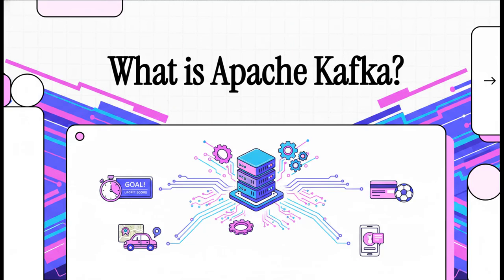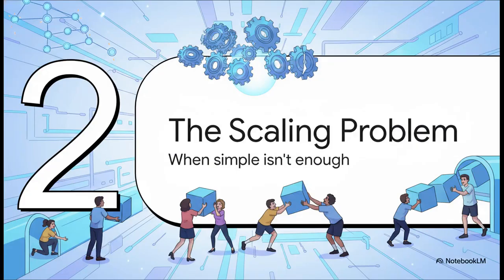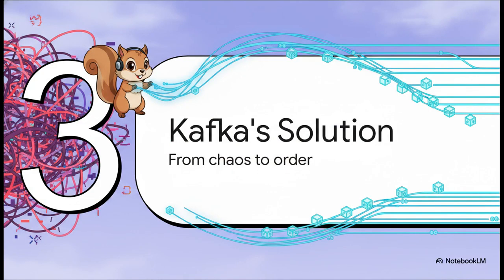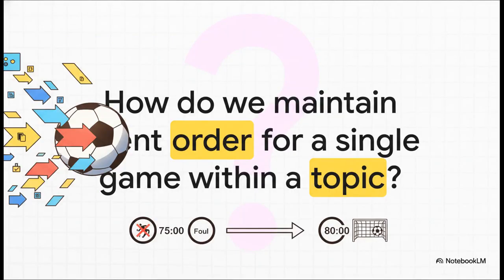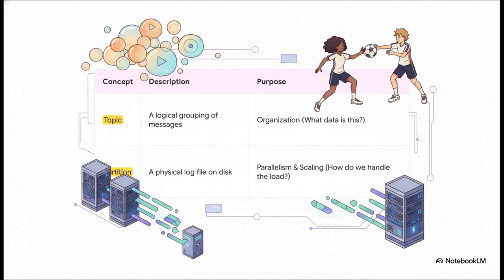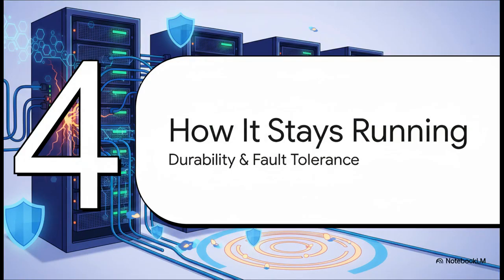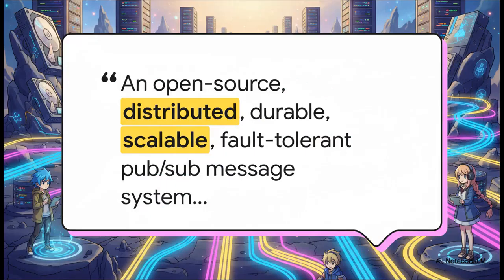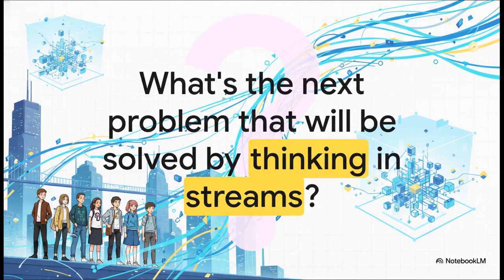Apache Kafka Explained in 6 Minutes